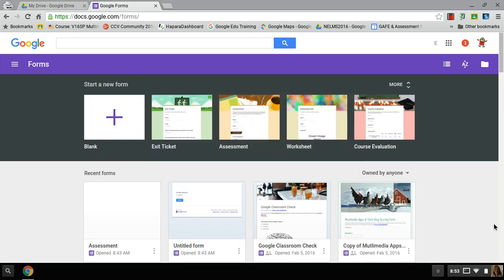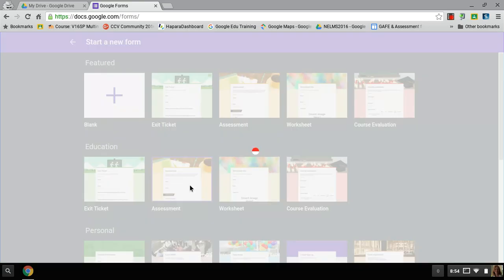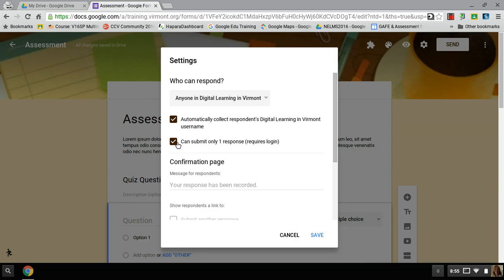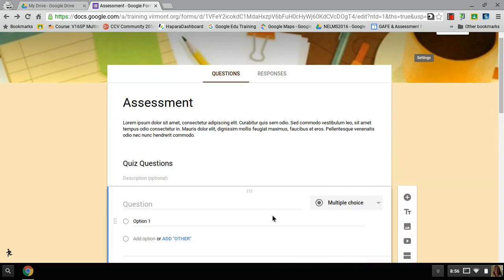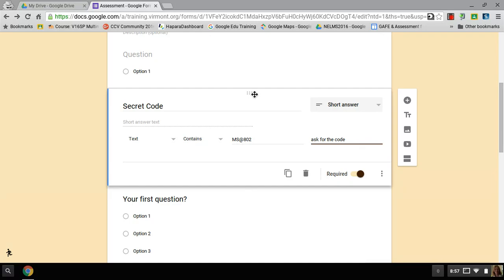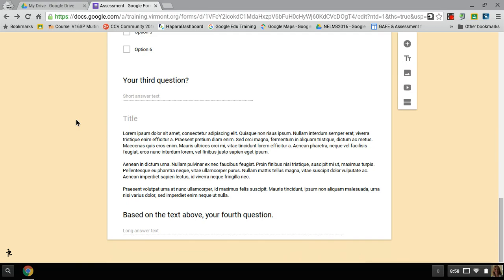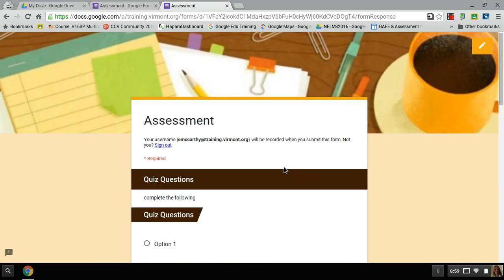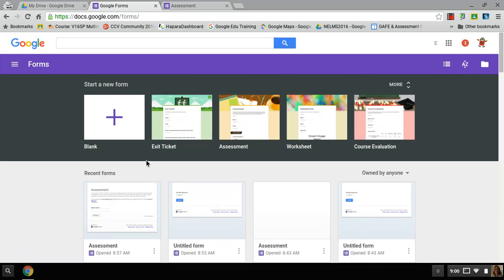new Google Forms Data Validation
tip on using Google Forms Data Validation as an access code to take a quiz or assessment